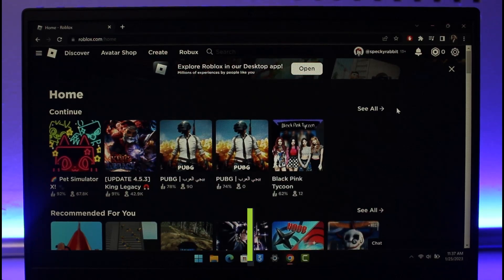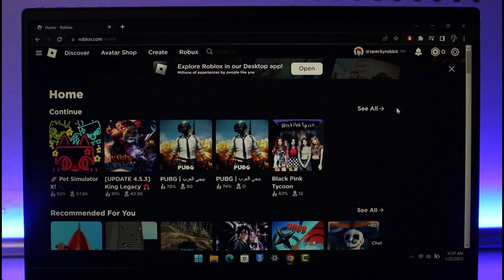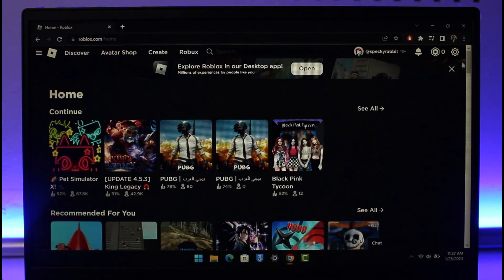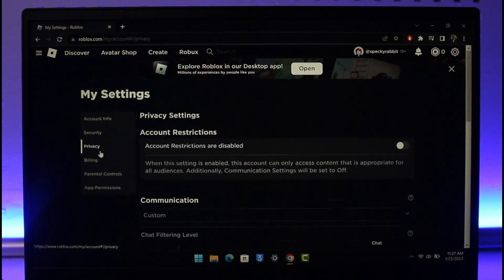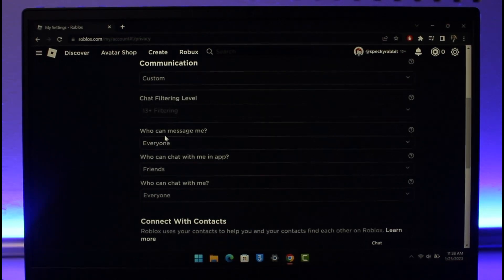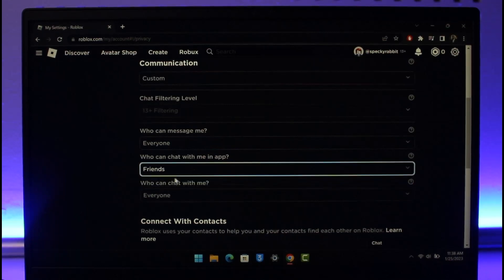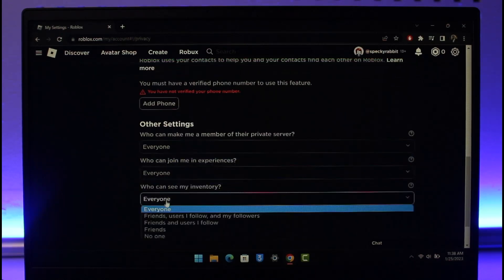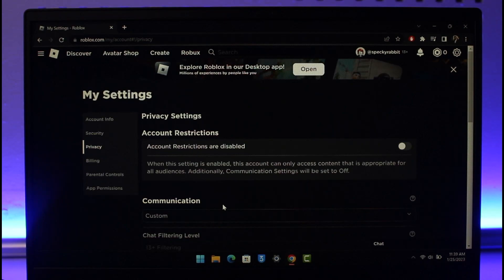How To Fix Roblox Error Code 533 - Your Privacy Settings Prevent You From Joining This Server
This video guides you through an easy step-by-step process to fix Roblox Error Code 533 which says "Your Privacy Settings Prevent You From Joining This Server". So make sure to watch this video till the end.

~ Chapters:
0:00 Introduction
0:20 General Info
0:32 Fix Roblox Error Code 533
1:53 Conclusion